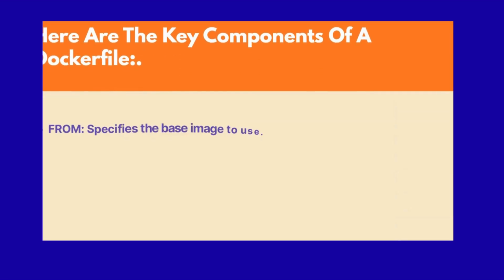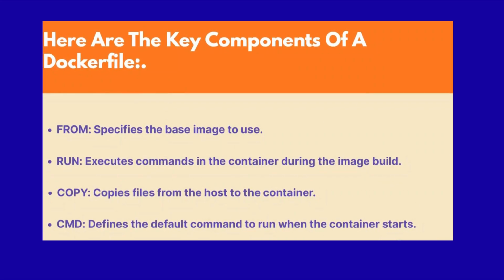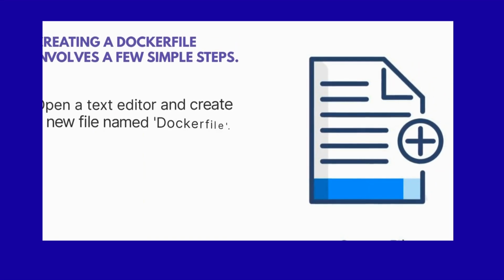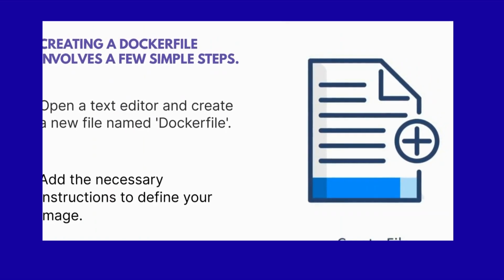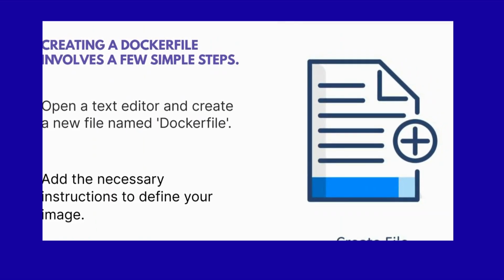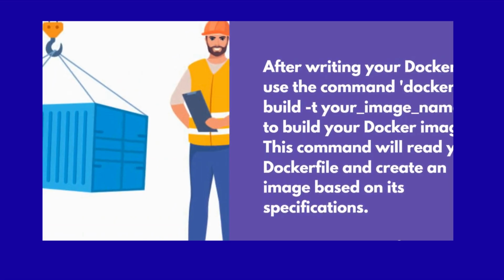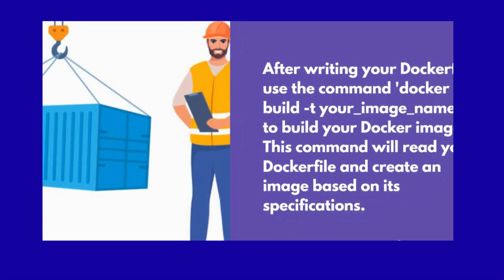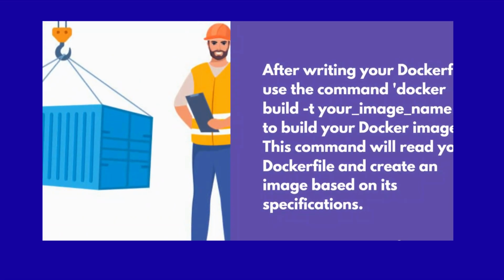What is a Dockerfile? 🐳 | Dockerfile Explained with Examples for Beginners (2025)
In this video, you'll learn everything about Dockerfile – the essential file used to build Docker images. We explain what a Dockerfile is, how it works, and walk you through the most common instructions like FROM, RUN, COPY, CMD, and more.

✅ Perfect for beginners, DevOps engineers, and developers preparing for job interviews in 2025.

Purpose of a Dockerfile

Basic Dockerfile syntax and structure

Common instructions (FROM, RUN, CMD, etc.)

How to build a Docker image

Real-world Dockerfile example